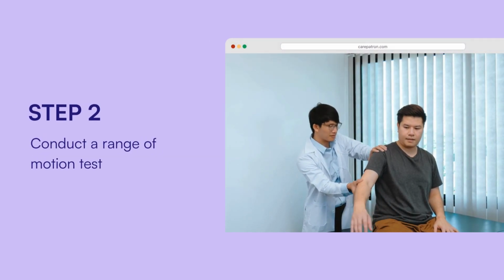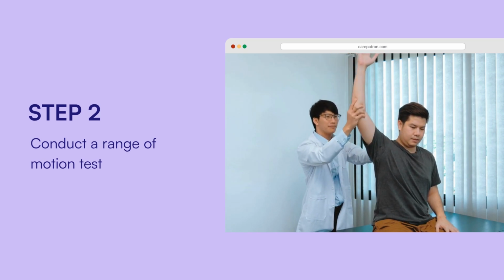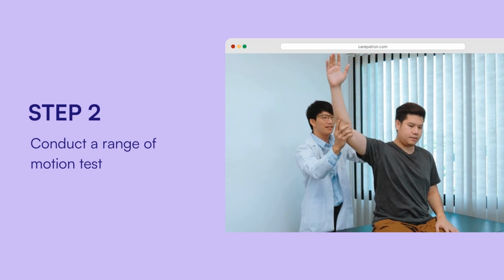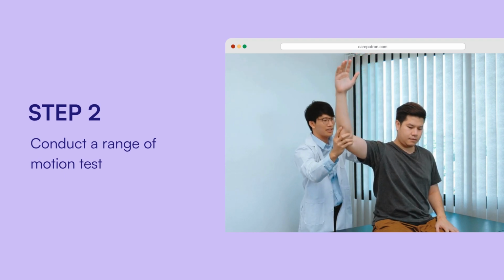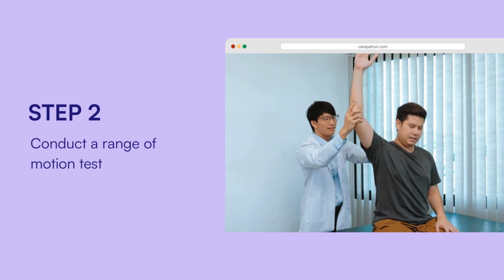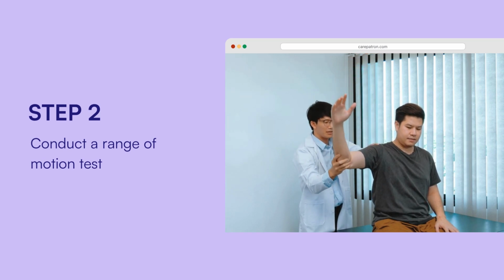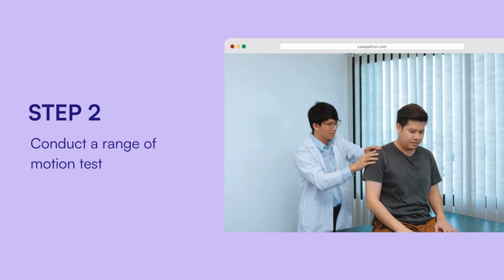How to use shoulder range of motion chart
Use our free chart template to assess your patient’s shoulder range of motion to detect any underlying injuries.

Intro 0:00
What is a shoulder range of motion chart? 0:11
How does it work? 0:44
Sample template 2:13
Carepatron 2:23